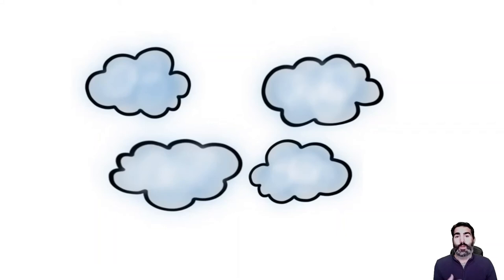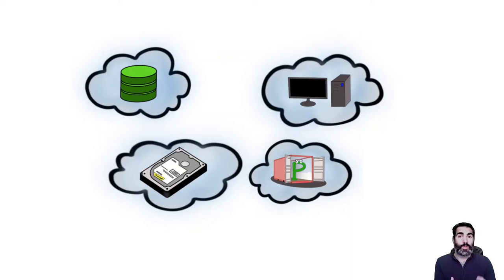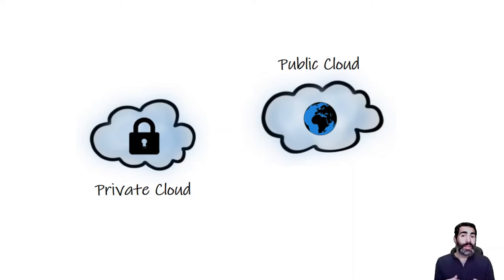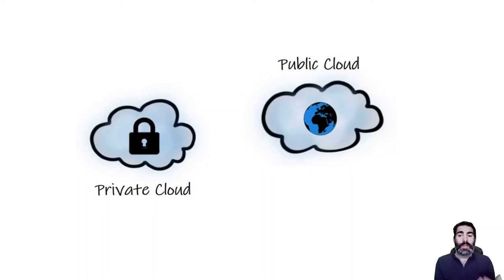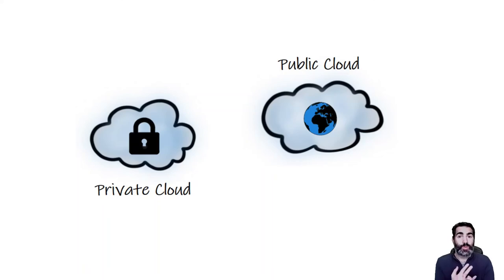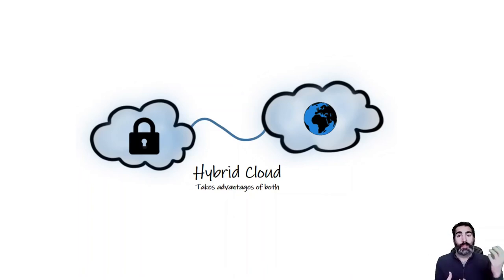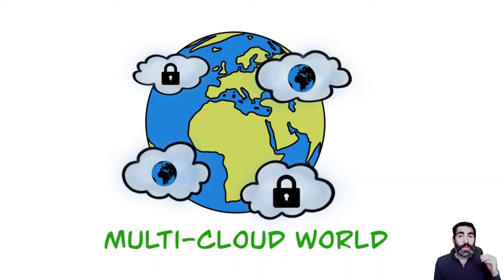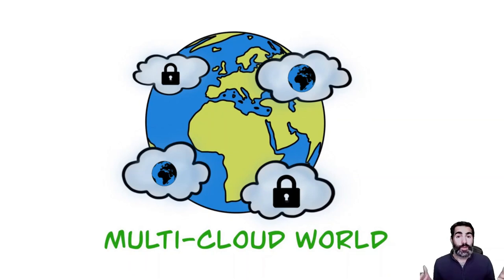What is the Cloud?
Intuitively we know what the Cloud is, but, do you know what are the different types of clouds? Do you know the services that clouds offer? What do we have to take into account to use cloud services? In this short video I try to explain everything